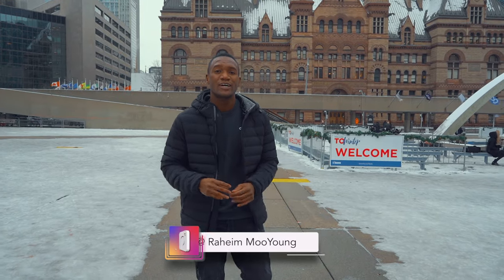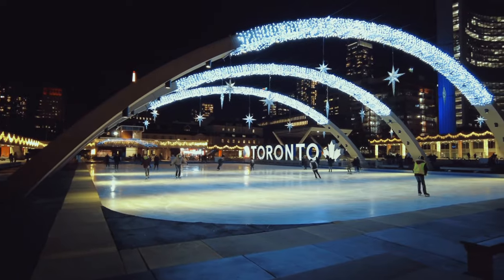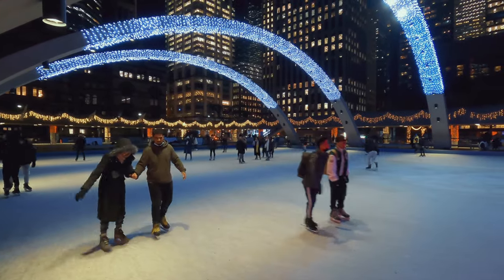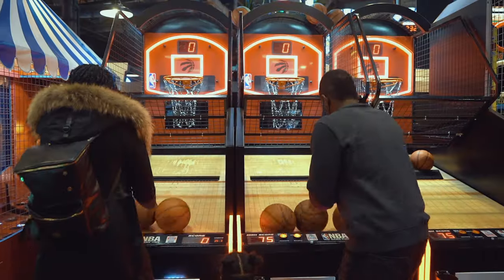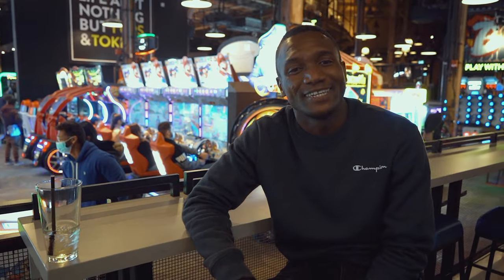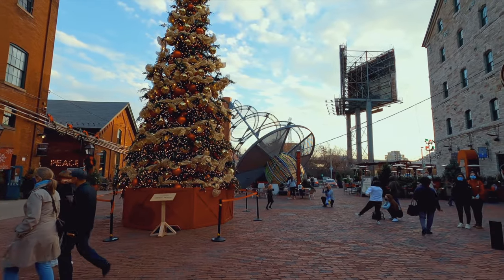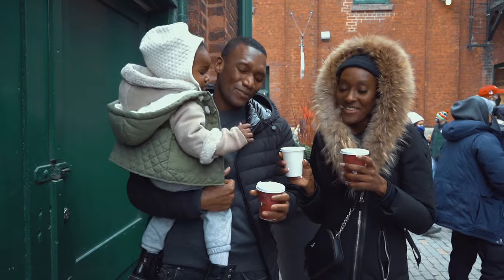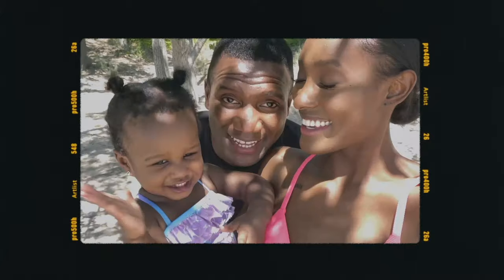Winter Wonderland in Toronto | Best Things to Do 🎄 | Toronto Vlog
Looking for budget-friendly activities to enjoy with your family and friends in Toronto this winter and Christmas season? In this vlog, I’ll show you 5 fun and affordable things to do in Toronto that will make your holiday season extra special without breaking the bank! From festive spots to winter adventures, there’s something for everyone in the city!